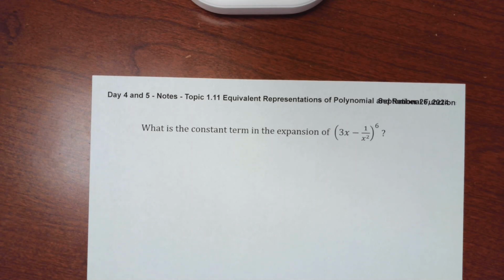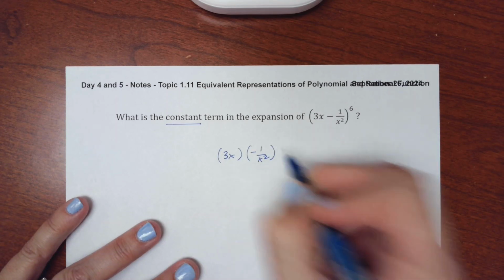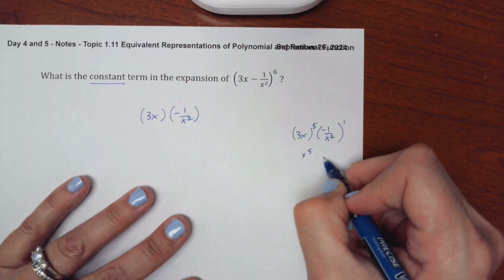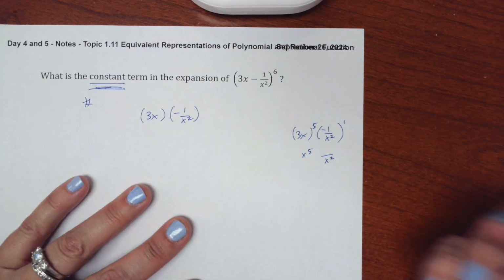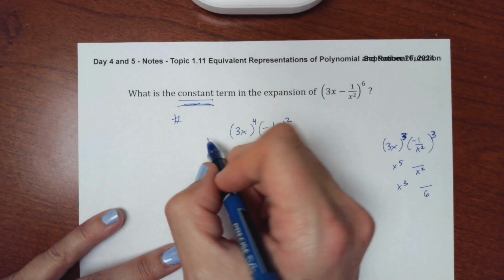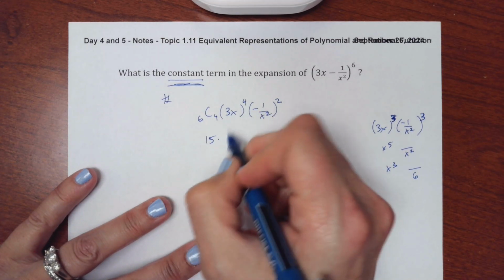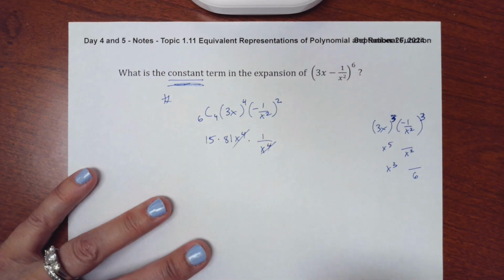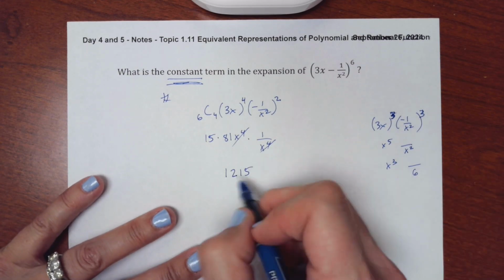AP Precal Topic 1.11, binomial expansion